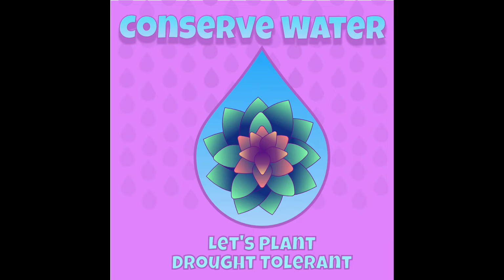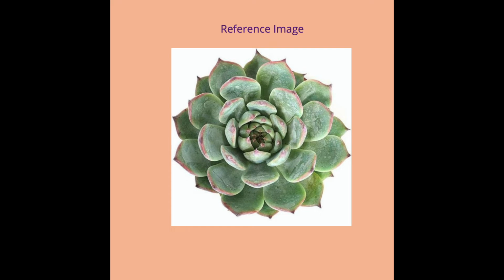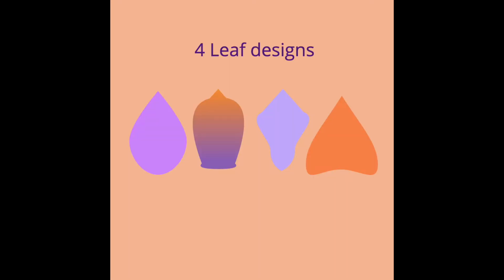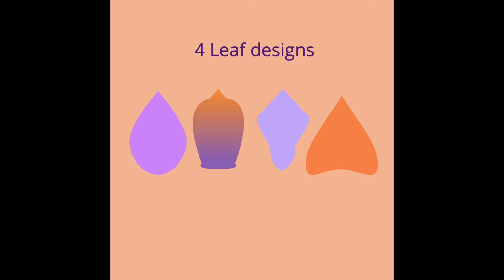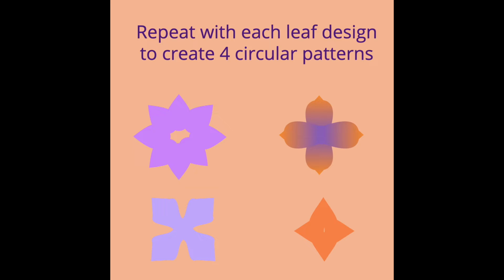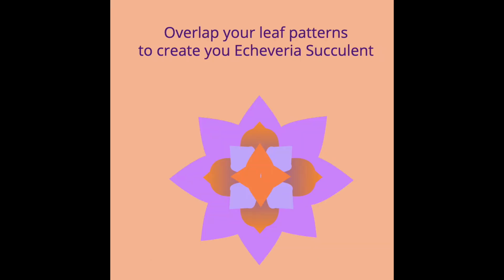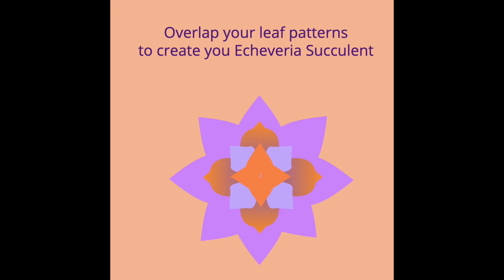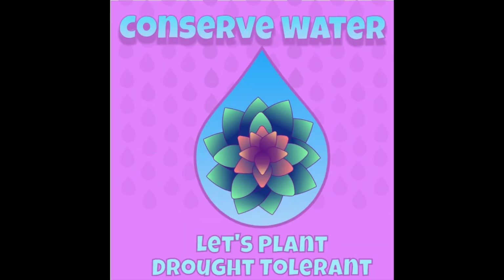Water Conservation PSA intro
This video is an introduction to the Water Conservation Social Media Post for Graphic Design.